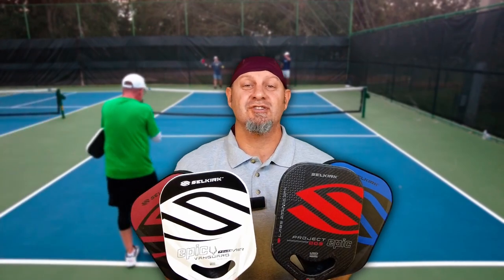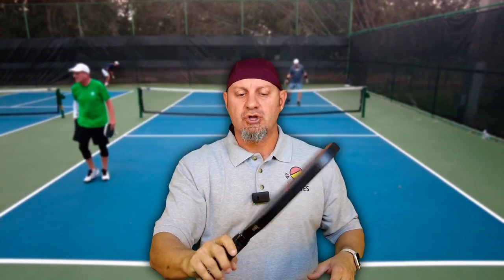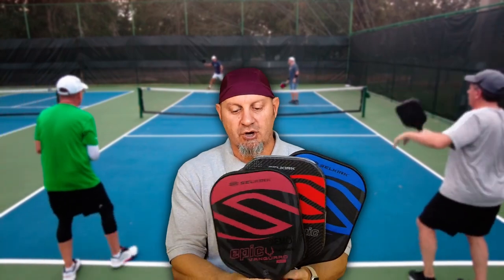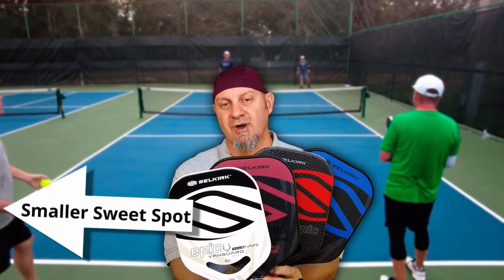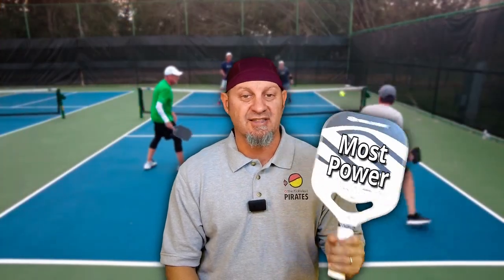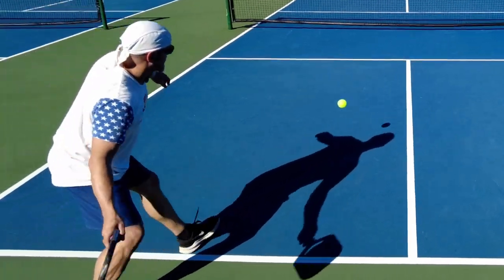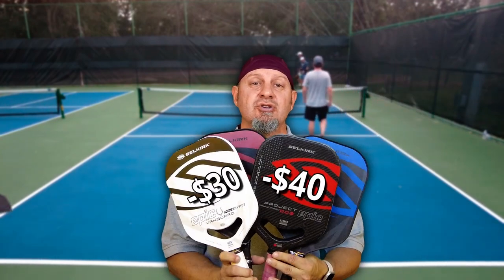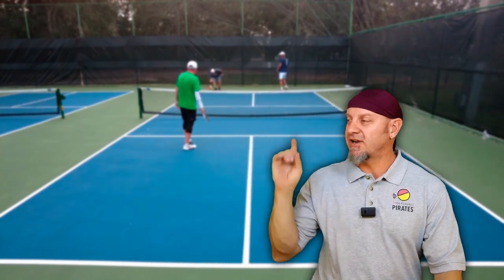What Epic Should I Pick? Selkirk Pickleball Paddles Comparison Guide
Selkirk Made 4 Epics. Which one is for your? Let's find out with The Pickleball Pirate Keith Valentine.

* Get $30 gift card buying Selkirk Vanguard Power Air Epic with ADV-PIRATES code
* Get $20 gift card buying Selkirk Vanguard 2.0 Epic with ADV-PIRATES code
* Get $20 gift card buying Selkirk Amped Epic with ADV-PIRATES code

with recommended products